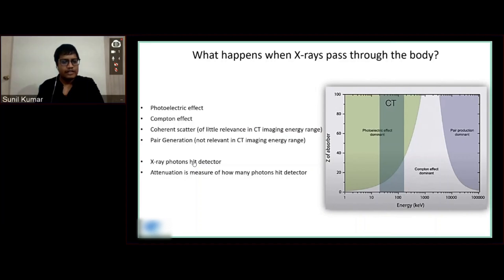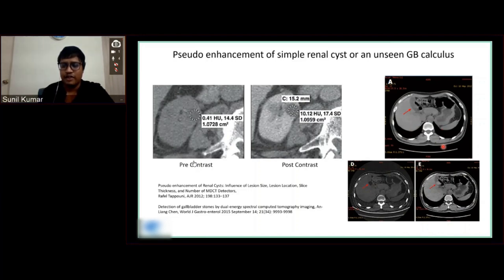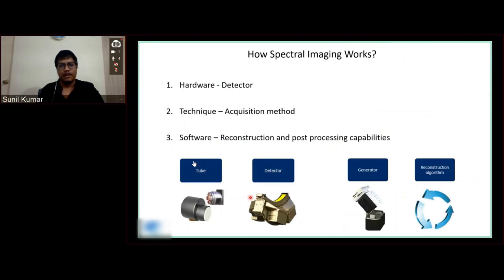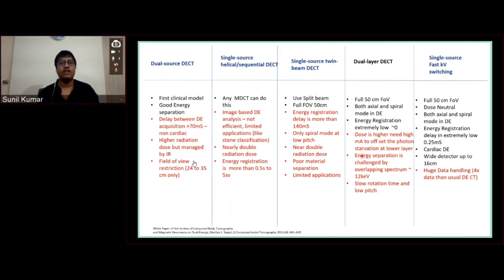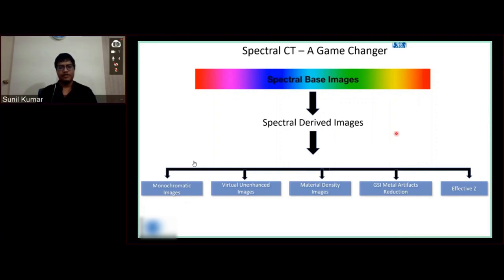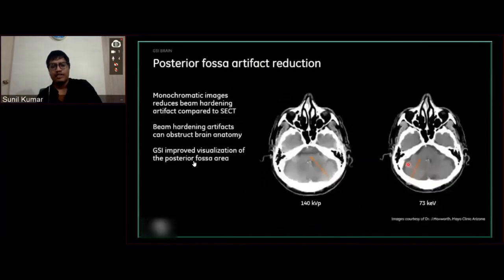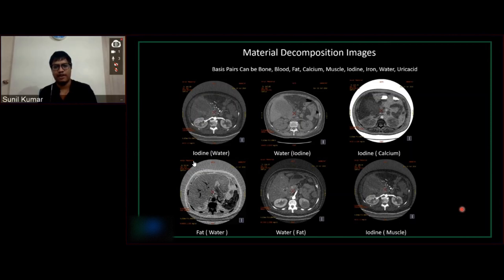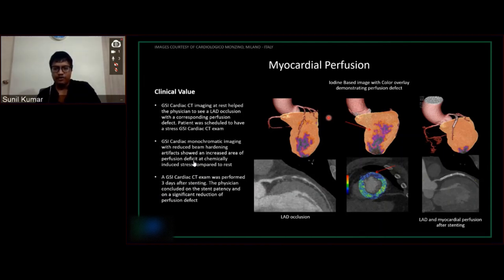SPECTRAL CT IMAGINING -LEARN FROM BASICS BY Sunil Kumar A (Advanced Lead Clinical Specialist CT)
GE Healthcare Presents An Engaging CT Technology Webinars